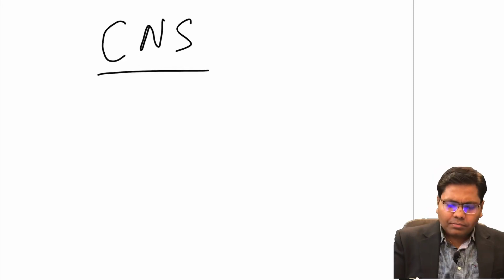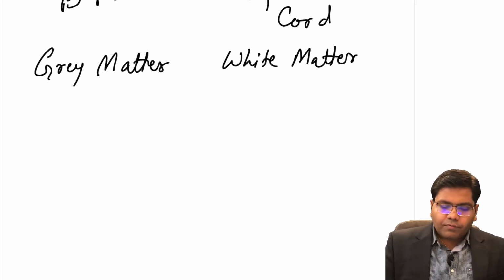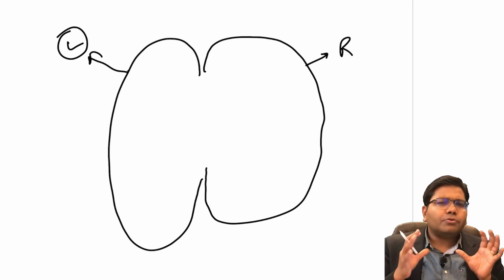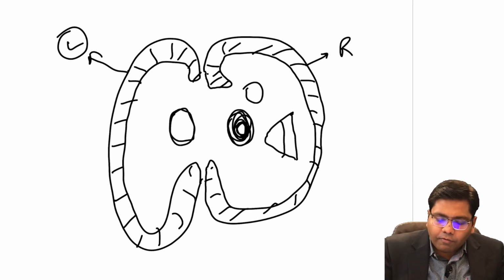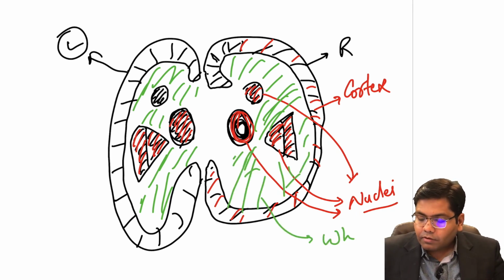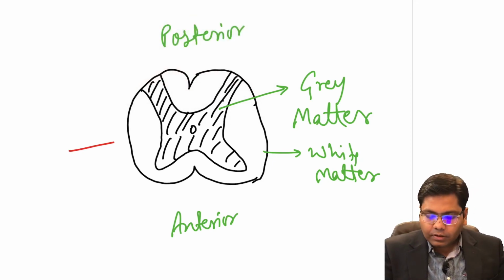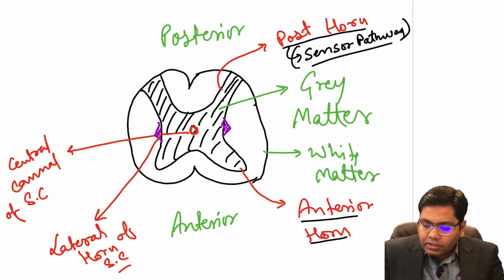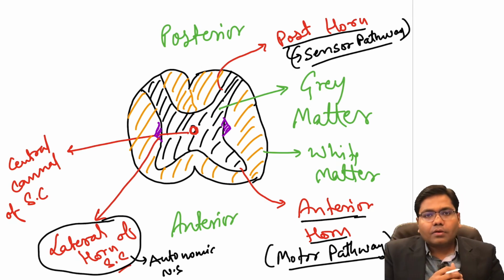Neuroanatomy 03, Grey matter & White matter of Brain & Spinal cord (CNS) NEXT Exam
Stepbystep. Outlines of Grey matter and White matter in Central nervous system. Neuroscience along with Neuroanatomy is truly wonderful to learn. We as medical personnel must understand the outlines of Neuroanatomy before moving into neurophysiology and neuromedicine. NEXT exam